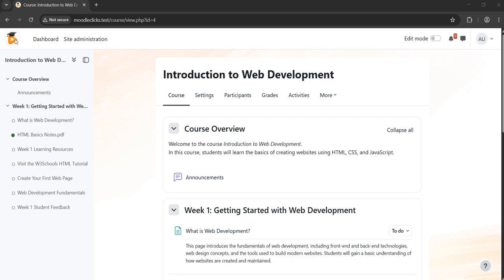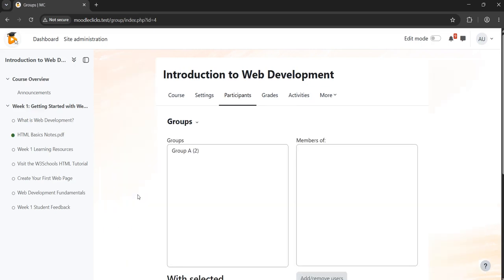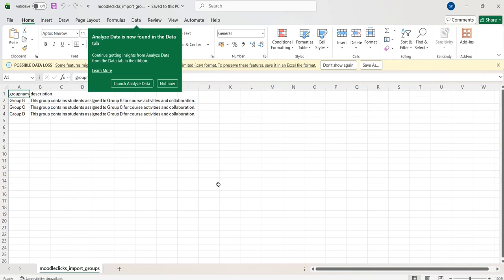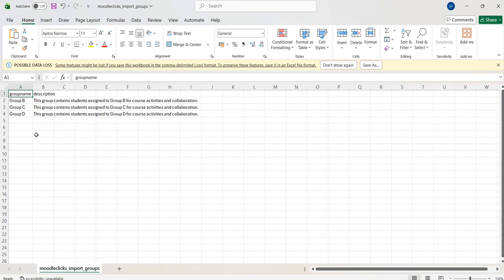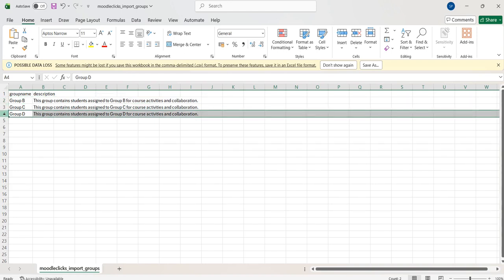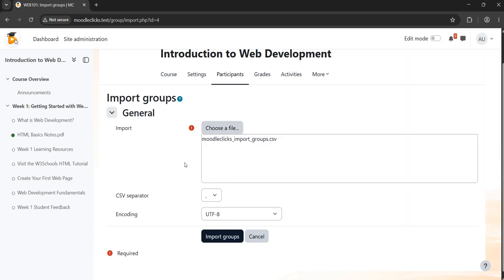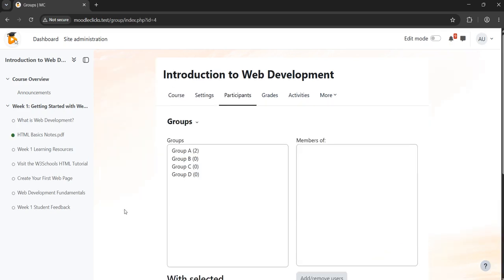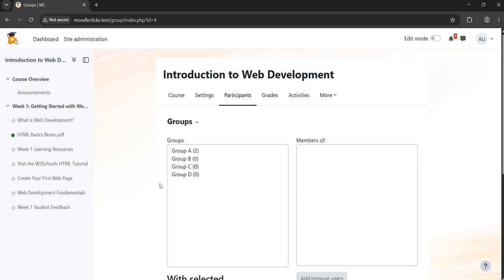How to Import Groups in Moodle 5.2 Using CSV | Bulk Create Groups Easily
Welcome back to MoodleClicks!

In this Moodle 5.2 tutorial, you'll learn how to import groups into a Moodle course using a CSV file. Instead of creating groups one by one, Moodle allows you to create multiple groups at once through a simple spreadsheet import process, saving time and effort when managing large courses.

In this step-by-step guide, you'll learn:

✅ How to access the Groups page in Moodle
✅ How to prepare a CSV file for group import
✅ Required CSV columns and format
✅ Uploading the CSV file to Moodle
✅ Importing multiple groups at once
✅ Verifying imported groups
✅ Best practices for bulk group creation

Using CSV import is one of the fastest ways to create large numbers of groups in Moodle, making course management more efficient for teachers, administrators, and trainers.

Whether you're a Moodle Administrator, Teacher, Trainer, or Instructional Designer, this tutorial will help you quickly organize learners into groups using Moodle's built-in import feature.